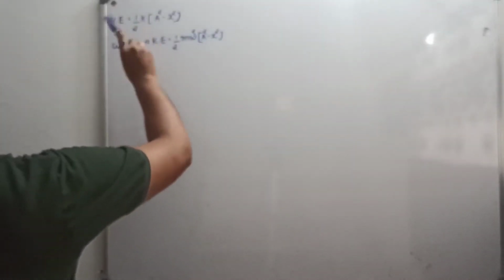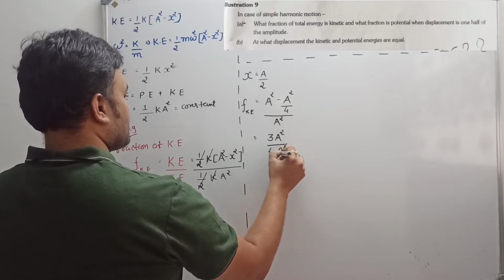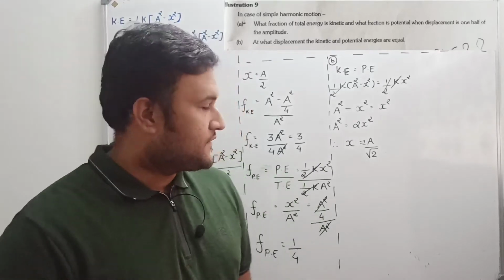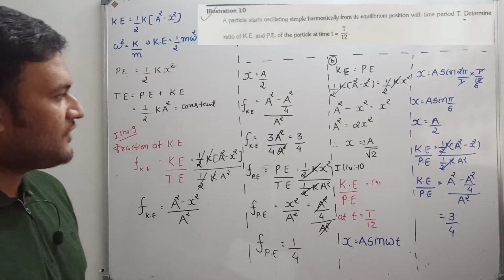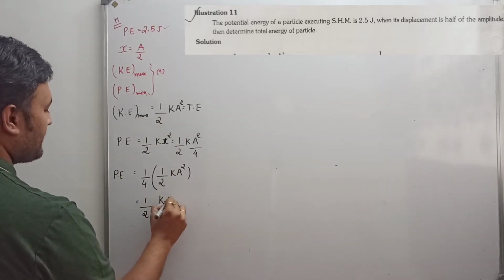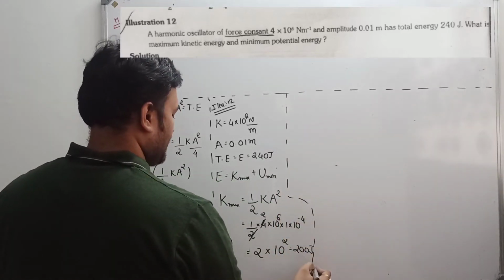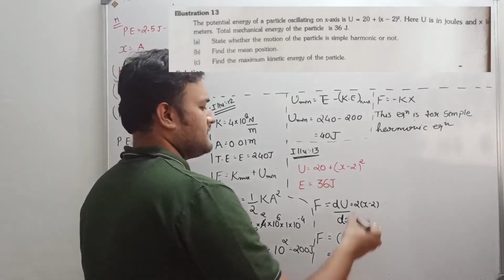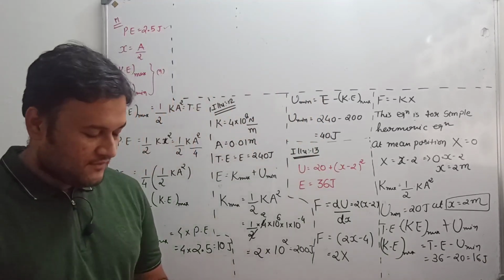standard:11#chapter:14#eng medium#illustarion#physics by Samir sir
standard:11
chapater:14
physics by samir sir
educational video lecture
online physics lecture
english medium
illustration
allen illustration
samir sir
samir parikh